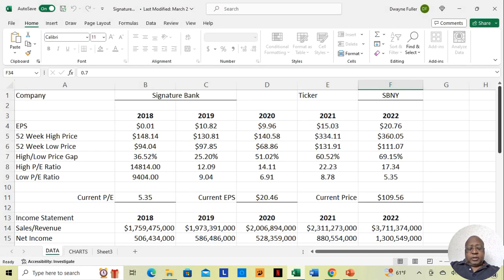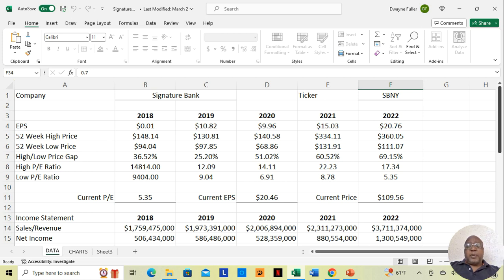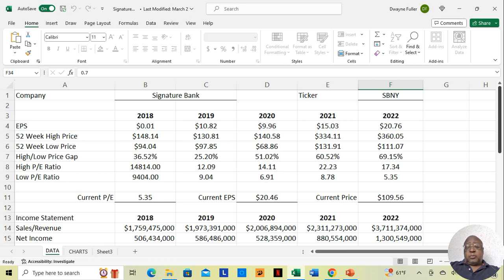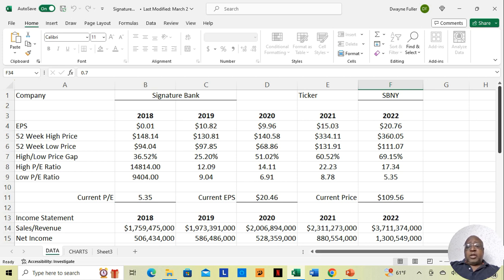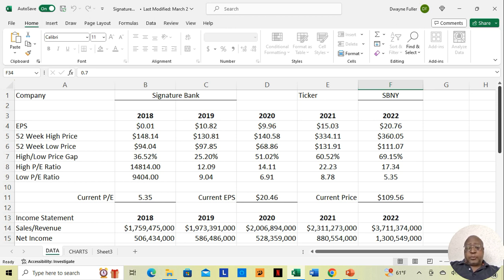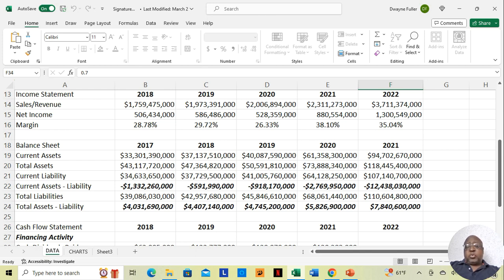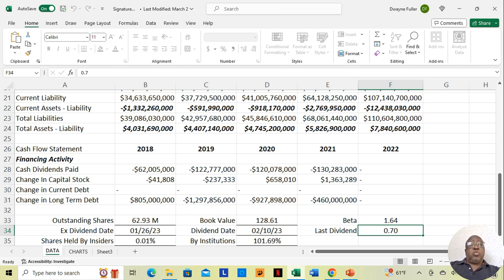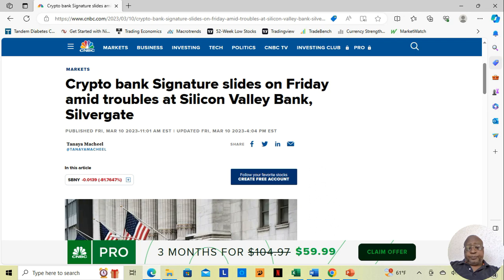The Untold Secrets: Demystifying Book Value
In this eye-opening video, I delve deep into the fascinating topic of book value and uncover the truth behind it all. Join me as I unveil the untold secrets surrounding book value and debunk common misconceptions, leaving no stone unturned.

Learn how book value serves as a vital metric for investors, businesses, and analysts alike, allowing them to assess the true worth of an asset or company. Gain a clear understanding of how this valuation method can wrongfully guide your investment strategies and influence crucial financial choices.

Whether you're an aspiring investor, a finance enthusiast, or just curious about the world of book value, this video caters to all levels of expertise. Expand your financial wisdom and equip yourself with actionable knowledge that can make a real difference in your financial journey.
Prepare to be enlightened as I demystify the elusive concept of book value, separating fact from fiction. Join me on this educational journey to unravel TheTruthAboutBookValue and gain valuable insights that can redefine your financial perspective.

Stay informed, stay inspired, and discover the limitless possibilities that lie within the world of book value. Let's embark on this enlightening adventure together! 🔍💡